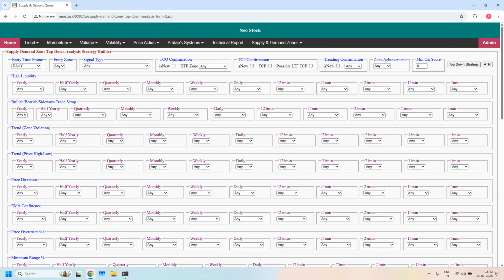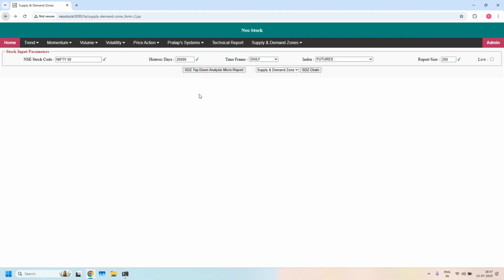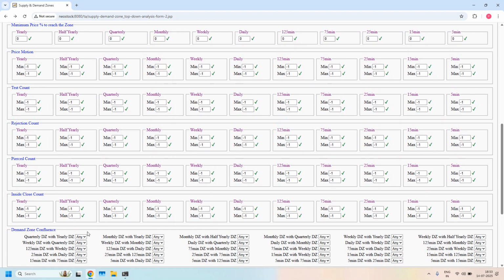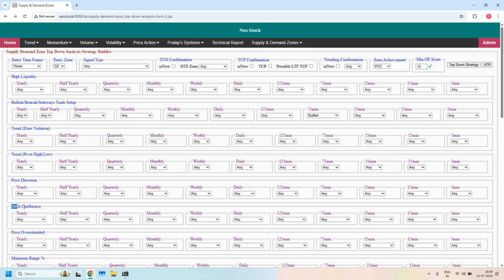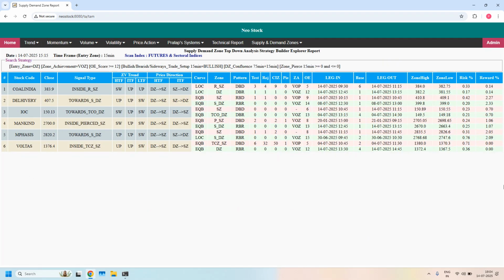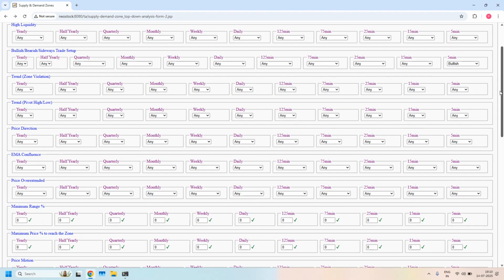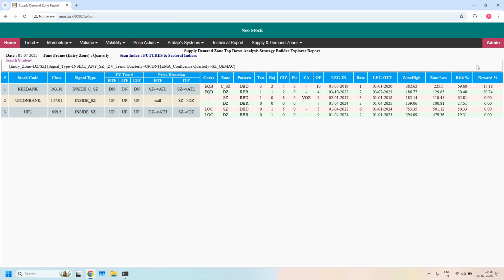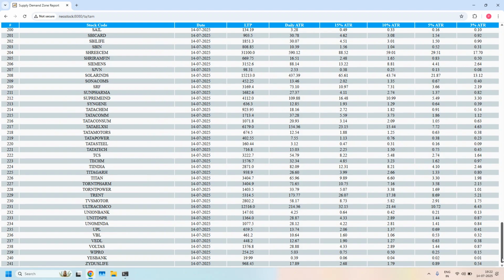NeoStock Supply Demand Zone Reports (14-Jul-2025)